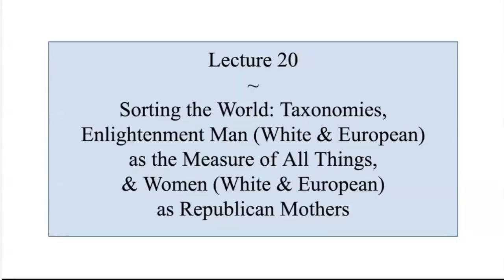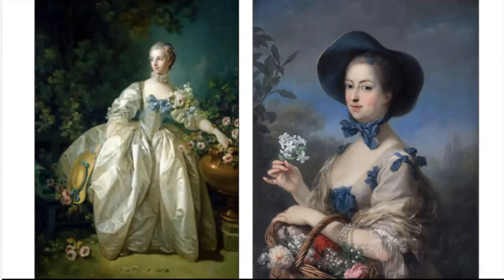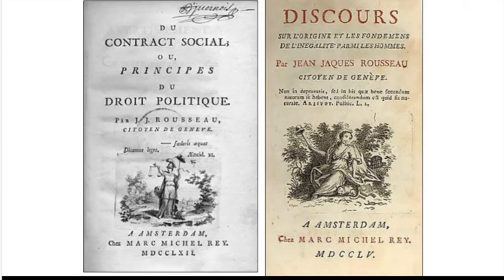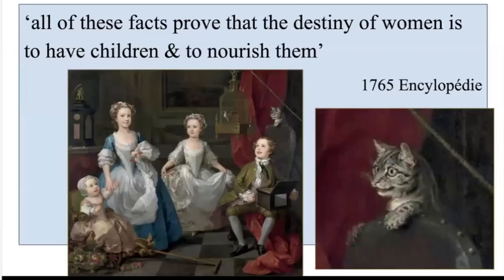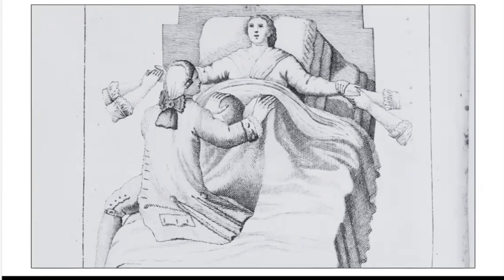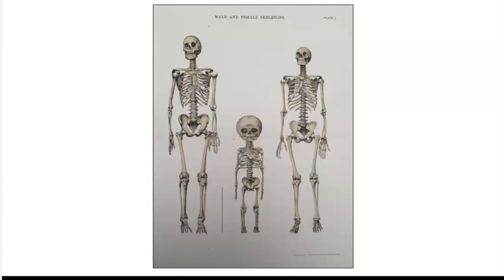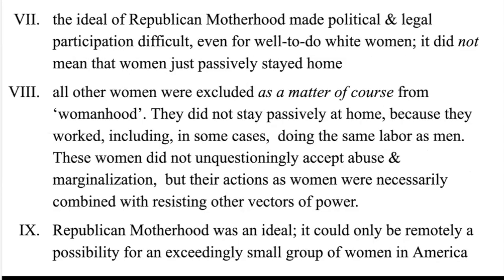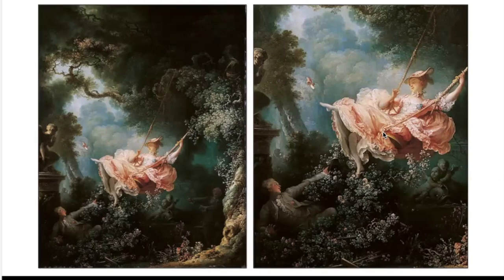HIS72A WQ24 L20 mE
Sorting the World: Taxonomies, Enlightenment Man (White & European) as the Measure of All Things, & Women (White & European) as Republican Mothers